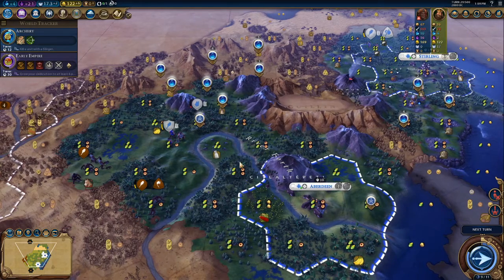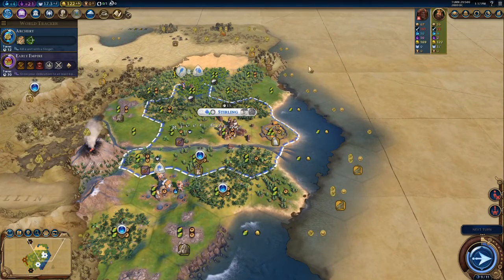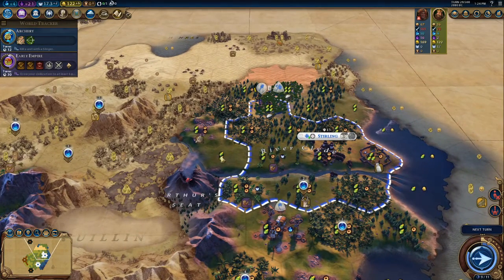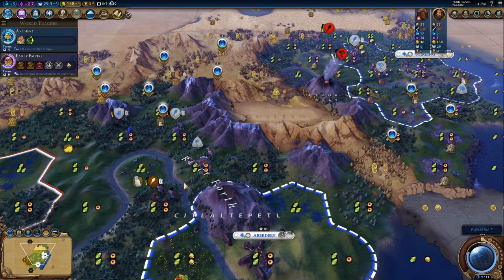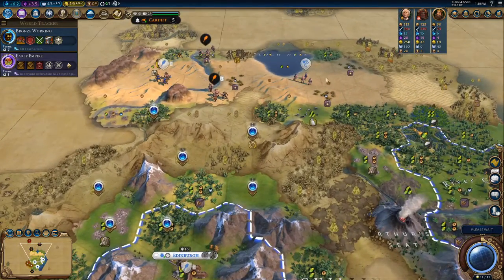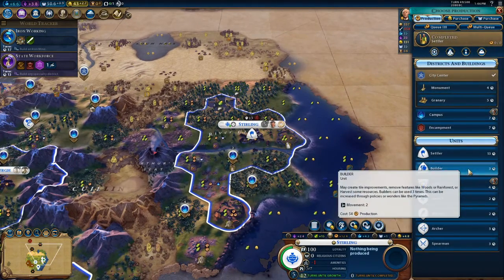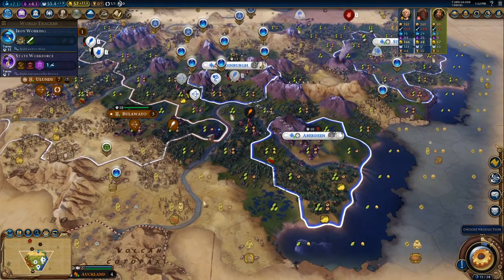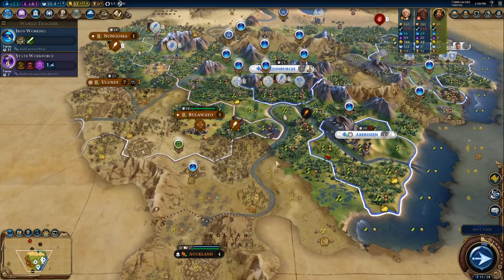How to win SCIENCE in Civ 6 - Expanding & Wonders - Part 3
This is part 3 of a series where I explain how to win a SCIENCE victory in Civ 6.
I explain how it works, what to consider, which decisions are important and how to look at things like city placement, expanding, building districts, using city states, building wonders etc.
I explain what is useful when for science and what is better to be left.

This is beginner friendly, but also useful for experienced players.

I play:
Game: Civilisation 6, Gathering Storm (all DLC)
Civ: Scotland - Robert the Bruce
Difficulty: 8 Deity
Map: Pangea
Size: 8 Players
Speed: Standard

If you like it or have helpful advice, i'm looking forward to read it ;)

Your Lets-Play-Nerd
Ayane Ranma